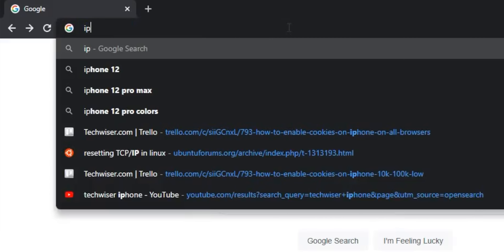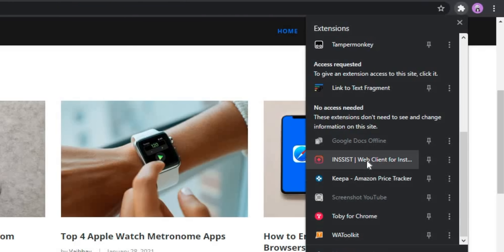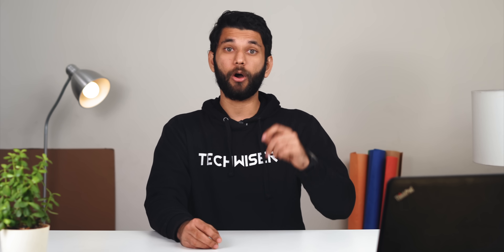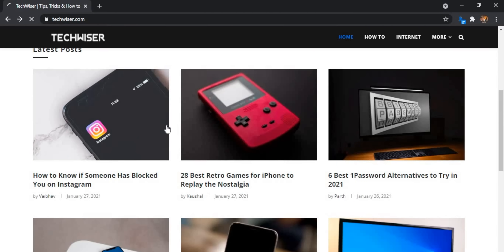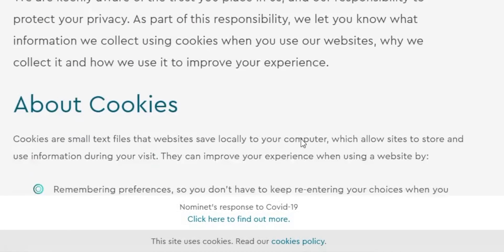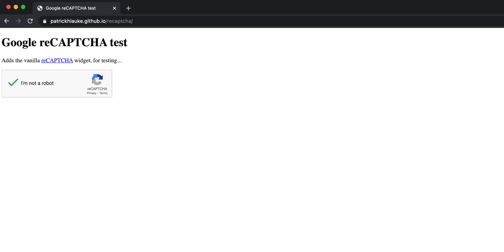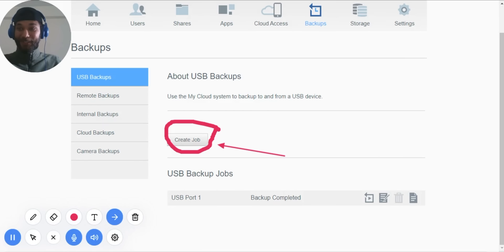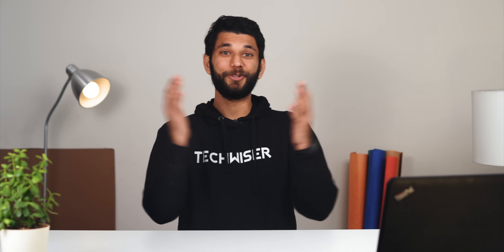9 Most Useful Chrome Extensions (2021)